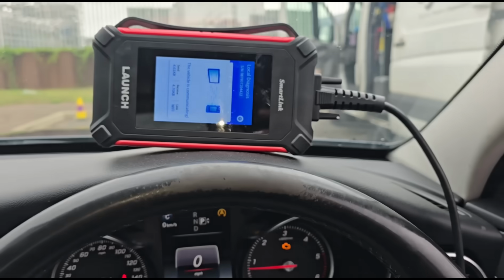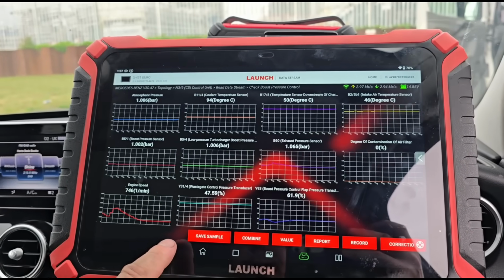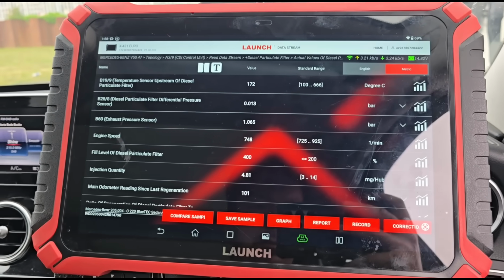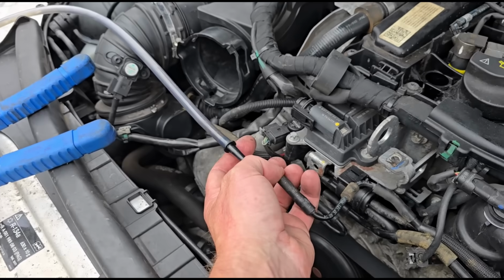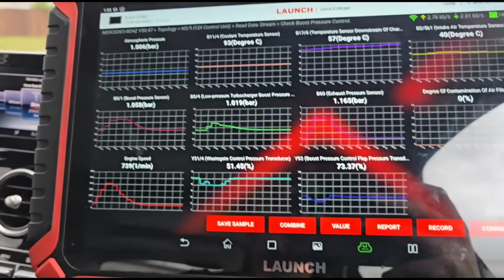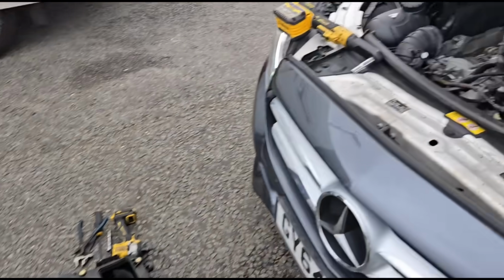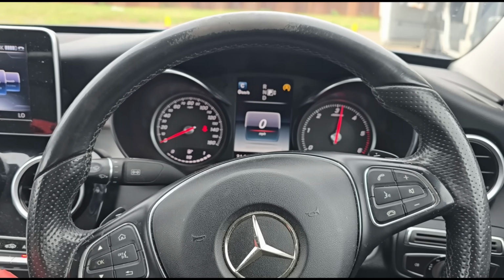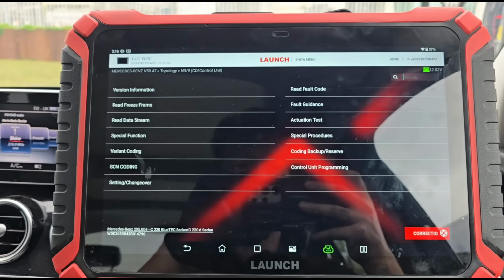Mercedes C Class P0299FA & P246300 Faults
A Mercedes C-Class came in with turbo underboost issues that had plagued its owner for over a year. Despite visits to several garages and costly repairs, the problem remained. The driver had spent nearly £2,000 without any solution, prompting a trip to O’Rileys Autos in the hope of finding a proper fix. This post walks through the diagnosis and repair of the turbo boost and Diesel Particulate Filter (DPF) faults flagged by the codes P0299FA and P246300.

Diagnosing the Turbo and DPF Faults

We began by connecting a Launch X431 Euro diagnostic tool to the car. The engine management light was on, so a full fault code scan was necessary. Using the enhanced Mercedes-Benz diagnostic and smart detection, two key fault codes appeared

 * P0299FA: Turbo boost pressure too low
 * P2463: High soot content in the particle filter (DPF)

These codes are central to the car’s problems. The first suggests an underboost condition, often caused by boost leaks in intercooler hoses or faulty turbo operation. The second indicates the DPF is overloaded with soot.

What Do These Codes Mean?

The P0299FA code signals the turbocharger isn’t delivering expected boost pressure. Common culprits include split or leaking boost hoses, damaged intercooler pipes, or vacuum issues controlling the turbo's actuator. For P2463, the DPF has a high soot buildup, generally caused by poor combustion or restricted exhaust flow — both potentially linked to turbo problems.

Fixing the boost fault is critical first. If the turbo isn’t working properly, any DPF cleaning will be temporary at best.

Examining Live Sensor Data

Checking live data helped confirm the situation. Atmospheric and exhaust pressures were normal, but boost and manifold pressures barely moved on the graphs. This confirmed the turbo wasn’t under pressure as it should be — a clear underboost scenario. Importantly, sensors were working, so the fault was likely mechanical or due to leaks.

Using Smoke Testing to Locate Leaks

A smoke leak tester proved useful for inspecting the boost hoses. The process involved:

 * Introducing smoke into the intake system to build up pressure
 * Watching for smoke escapes indicating leaks in boost or vacuum lines

Surprisingly, no leaks were found in the boost hoses, pointing away from simple hose damage.

Checking the Vacuum System for Turbo Control

Next, the vacuum lines that control the turbo actuator were checked. The solenoid responsible showed no vacuum signal, meaning the turbo could not be opened properly. Applying smoke around the vacuum splitter box revealed escaping smoke, indicating a leak.

Upon inspection, there was a missing vacuum pipe or a bung at a junction box, clearly causing vacuum loss and rendering the turbo actuator inoperative.

Repairing the Vacuum Leak and Retesting

To temporarily fix the leak, the empty port was bunged with a screw. Using a vacuum gauge confirmed vacuum was restored to the solenoid once the bung was in place. We cleared all fault codes and prepared for a test drive.

Test Drive Before and After Repair

Before repairs, the customer could barely exceed 50 mph, struggling on hills as lorries constantly overtook. Post-repair, during a test drive involving heavy acceleration to provoke boost, the pressure rose properly, and the car’s performance improved dramatically.

Tackling the DPF Fault After Turbo Repair

The DPF showed very high pressure readings, indicating a soot level 400% above acceptable limits. Since the turbo was faulty for so long, soot had accumulated beyond normal limits.

It’s important to fix turbo problems first — otherwise, cleaning the DPF is pointless. Many garages recommended removing the DPF and remapping the car, which would have cost thousands without a fix..

Steps for Cleaning the DPF

The cleaning process involved:

 1. Removing the airbox and ECU to access the DPF
 2. Spraying the Launch premixed DPF fluid under pressure (120 PSI) into the filter, where it turns into foam to break down soot
 3. Resetting the DPF fill level through diagnostic special functions after cleaning
 4. Clearing fault codes and checking for drop in DPF pressure

This approach restored the DPF pressure to within normal limits (around 2–3 millibars) and cleared the related fault codes.

Final Checks and Customer Satisfaction

After reassembly, live data showed boost pressure now reaching 1.7 to 1.8 bar on revving, quite a change from before. A final test drive confirmed the car’s speed and power returned, delighting the customer who had considered scrapping the car.

What Garages Can Learn from This

This case highlights the value of proper diagnostics and the right tools. A smoke leak tester revealed a vacuum issue no garage had found despite repeated sensor replacements and guesses.